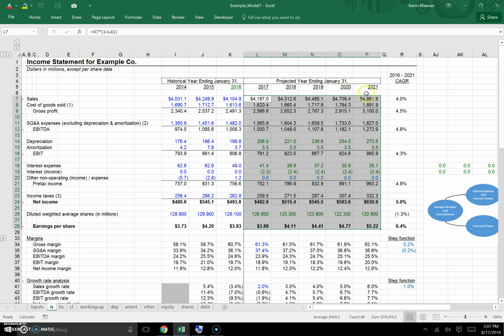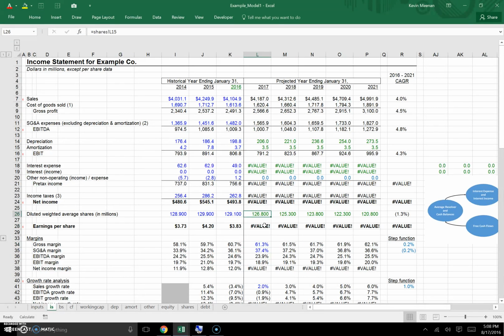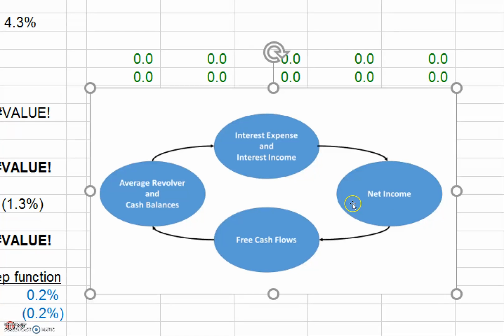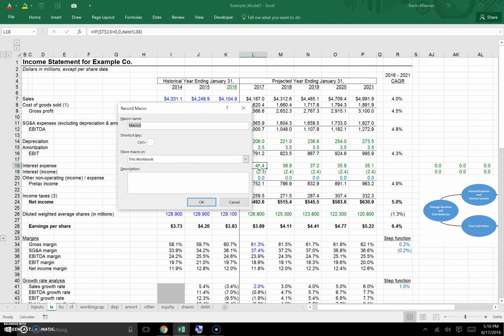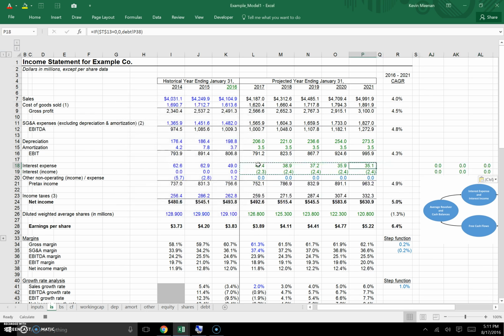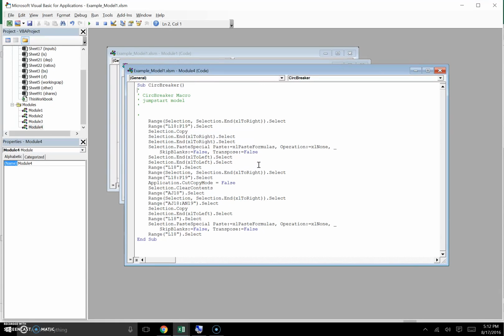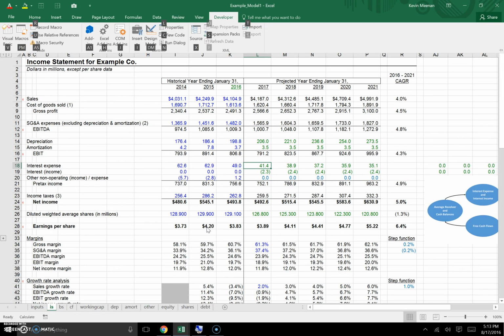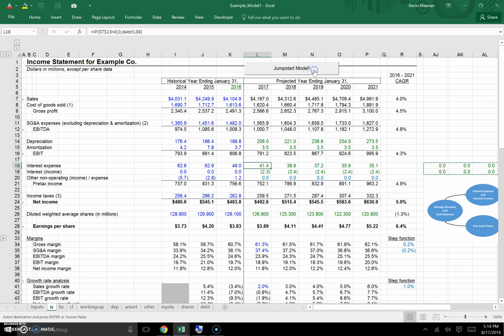Using Macros to Jumpstart a Crashed Financial Model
How to use macros to jumpstart a financial model that is having problems because of circularity.